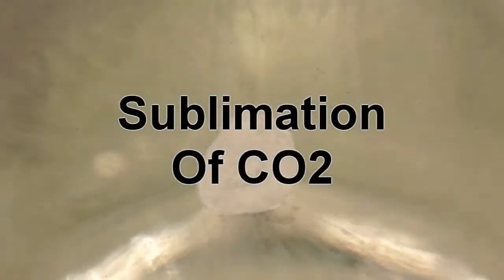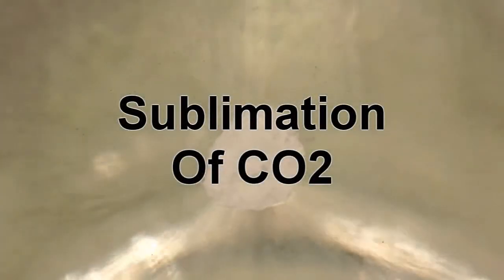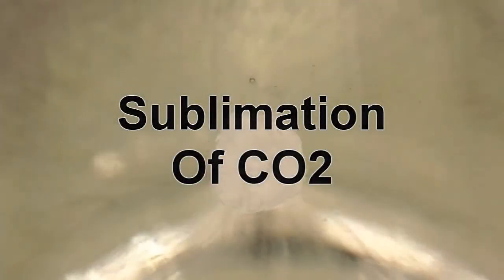Dry Ice Sublimation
A few things I noticed while playing with dry ice. I cant find any reference to them on google but they aren't really amazing discoveries either.